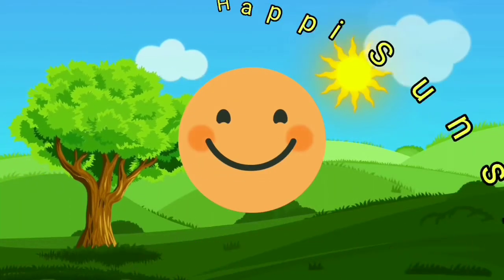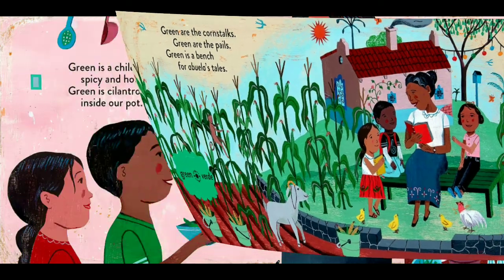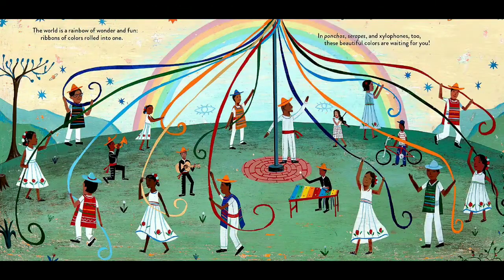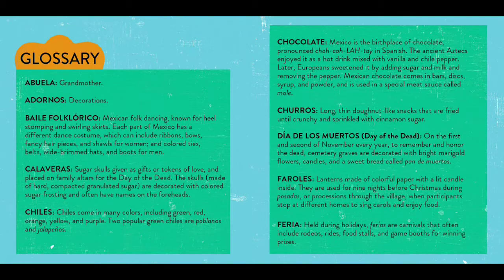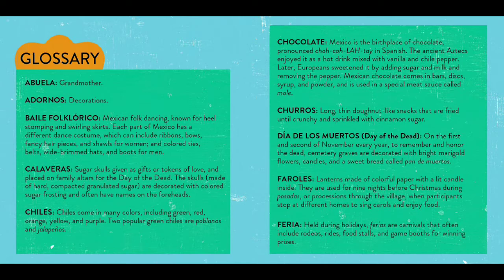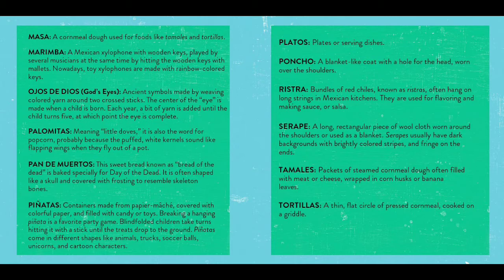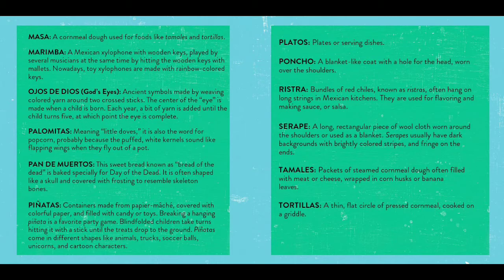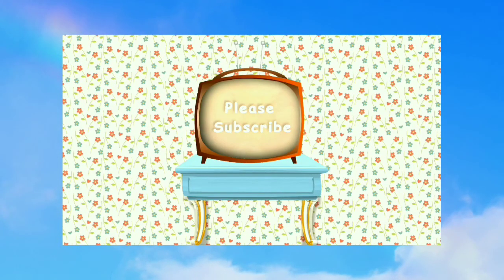Green is a Chile Pepper By: Roseanne Thong Illustrated By: John Parra|Hispanic Heritage| Read Aloud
Hello My Happies! Thank you for stopping by. I hope you have enjoyed the story!

If you would like to purchase a copy of your own here’s a link for you!

Green is a Chile Pepper By Roseanne Thong illustrated by John Parra

I hope you stop by soon!!✌😊